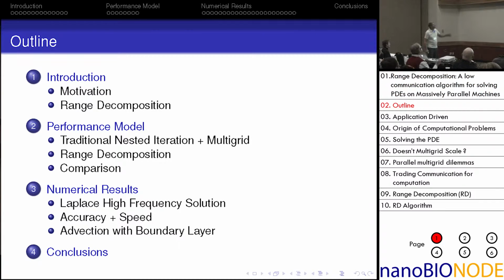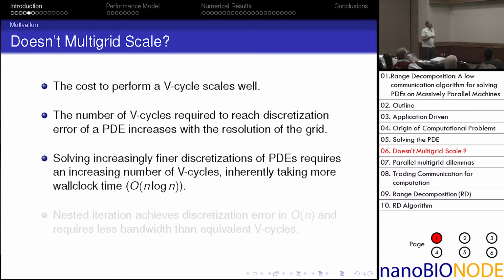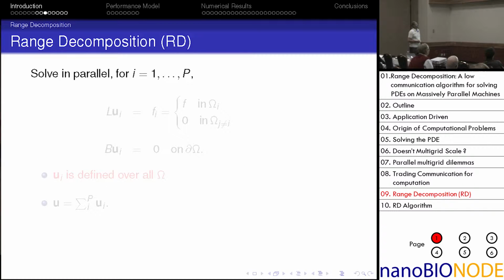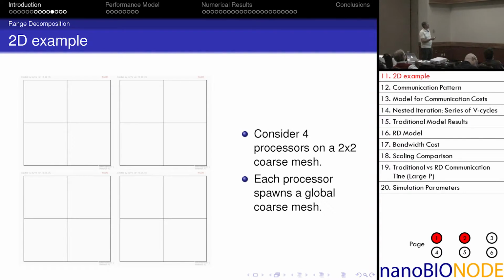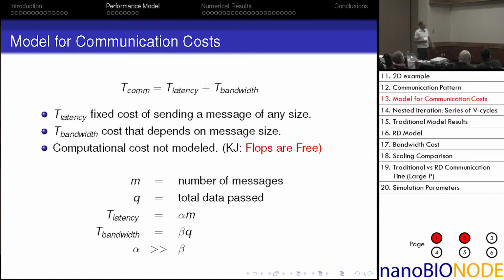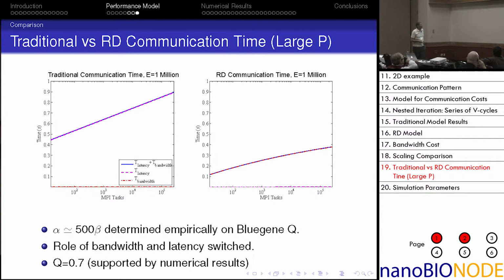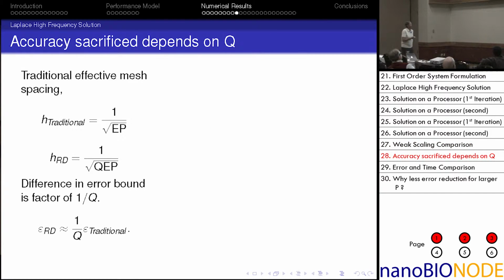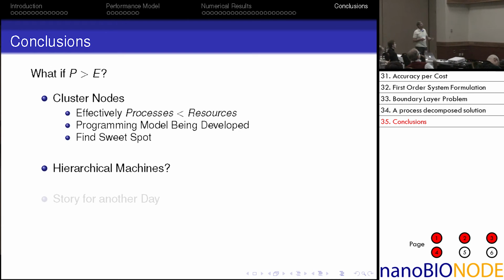Range Decomposition: A Low Communication Algorithm for Solving PDEs on... (Tom Manteuffel)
"Range Decomposition: A Low Communication Algorithm for Solving PDEs on Massively Parallel Machines"
Tom Manteuffel
3/26/15
Multigrid Methods Conference